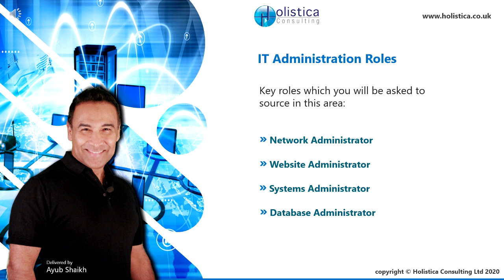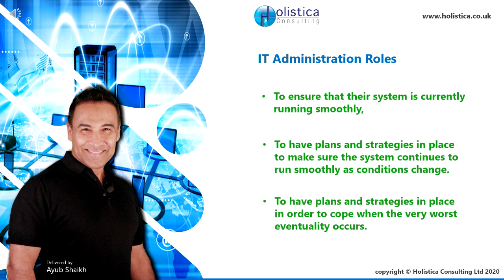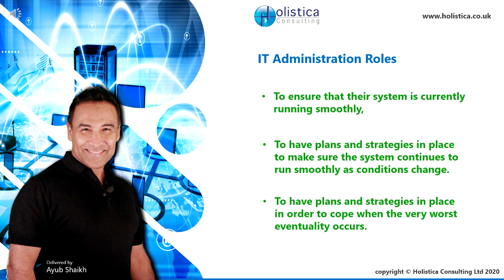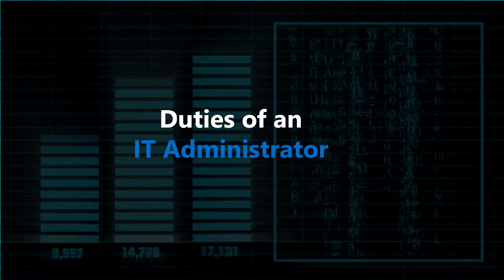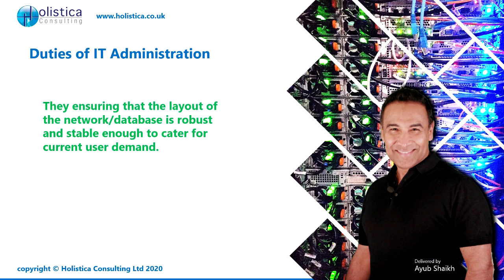Ultimate Recruitment Guide for Systems Administrator Success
Welcome back to Tech Recruitment Training!
Looking to streamline your sys admin duties as a technical recruiter? Check out this ultimate guide for tips and tricks to make your job in the world of technical recruitment easier!

I'm Ayub Shaikh, The Tech Whisperer, and in today's video, we dive into the essential roles and responsibilities of system administrators. Understanding these roles is crucial for tech recruiters, IT professionals, and anyone interested in the technical recruitment industry.

🌟 What You Will Learn:

Administrator Roles: Overview of key admin roles like Network Administrator, Website Administrator, Systems Administrator, and Database Administrator.
Core Responsibilities: Ensuring system uptime, handling maintenance, troubleshooting, and capacity planning.
Specialized Skills: Insights into skills required for system administrators, including scripting, virtualization, cloud computing, and hardware management.
Certifications: Essential certifications for system administrators, such as ITIL, MCSA, Red Hat Certified System Administrator, CompTIA Server+, and Cisco CCNA.
📚 Perfect For:

Tech Recruiters
IT Professionals
Anyone interested in the technical and administrative aspects of IT
Explore the multifaceted world of system administration and discover how to streamline duties effectively.

Video Chapters:-

00:00 - Technical Recruitment Training - Introduction with Ayub Shaikh
00:04 - Understanding the Role of Administrator with Ayub Shaikh
00:25 - Key Administrator Roles with Ayub Shaikh
00:49 - Common Responsibilities of Administrators with Ayub Shaikh
01:24: Duties of an IT Administrator with Ayub Shaikh
01:38 - Role of Network Architect and Database Developer with Ayub Shaikh
01:52 - Tweaking and Adjusting Systems with Ayub Shaikh
02:02 - Overlapping Roles of Administrators with Ayub Shaikh
02:23 - Systems Administrator Role with Ayub Shaikh
02:40 - Staying Updated with Trends with Ayub Shaikh
02:52 - Database Administrators and SQL with Ayub Shaikh
03:10 - Setting Up User Accounts with Ayub Shaikh
03:22 - Troubleshooting User Issues with Ayub Shaikh
04:03 - Capacity Planning with Ayub Shaikh
04:54 - Data Cleansing and Defragmentation with Ayub Shaikh
05:07 -  Implementing Security Measures with Ayub Shaikh
05:12 - Duties of Systems Administration with Ayub Shaikh
06:20 - Various Administrator Roles with Ayub Shaikh
07:24 - Virtualization and Cloud Computing with Ayub Shaikh
07:50 - Certifications for Systems Administrators with Ayub Shaikh
08:06 - Conclusion with Ayub Shaikh